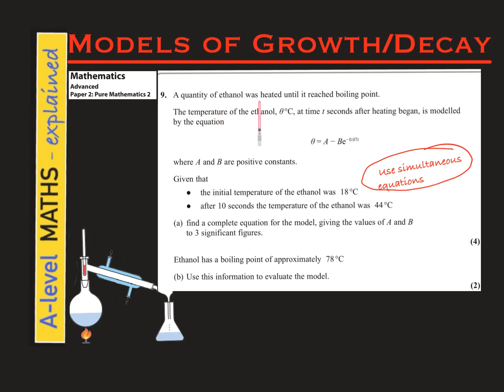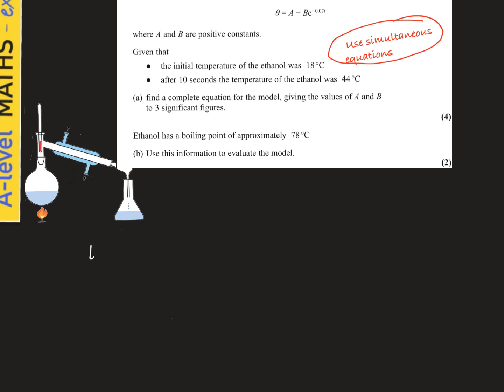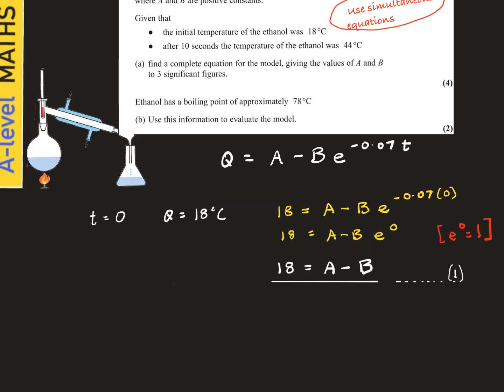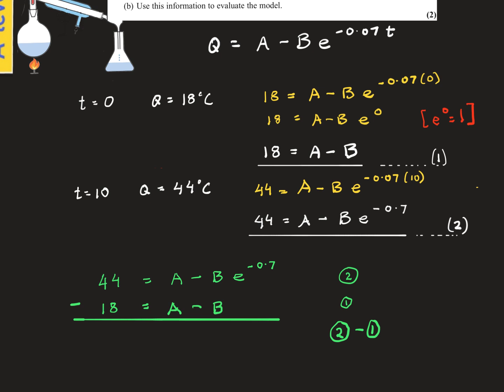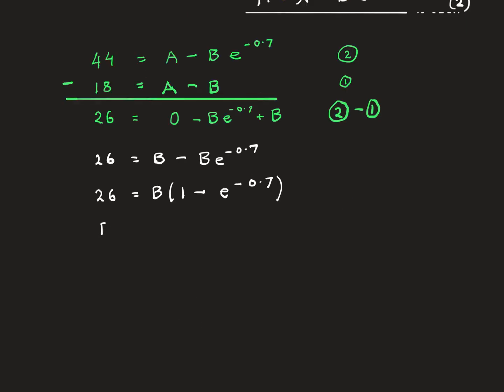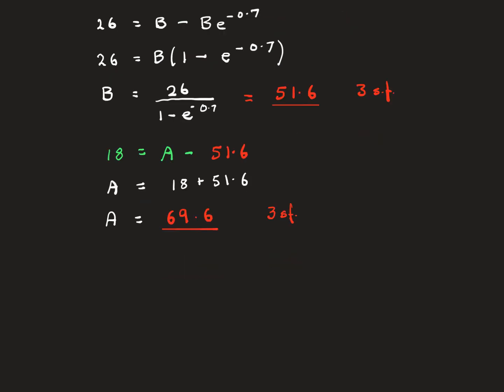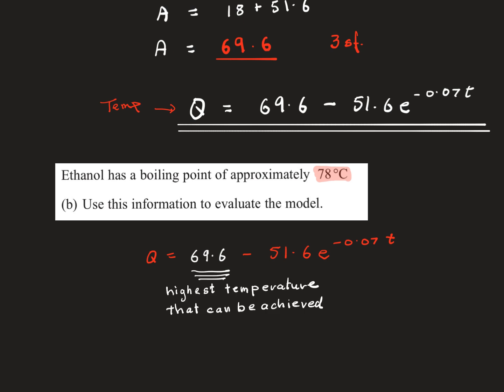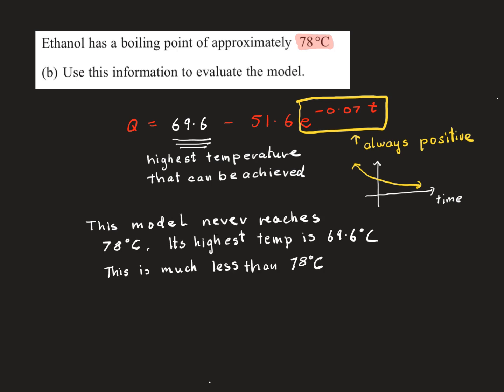A level Maths - Model of decreasing temperature - Excel at School